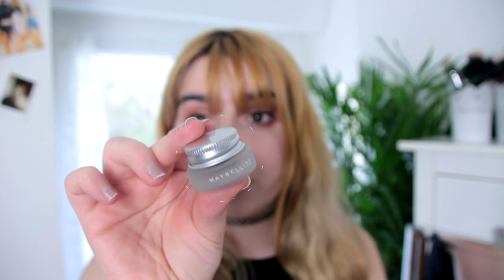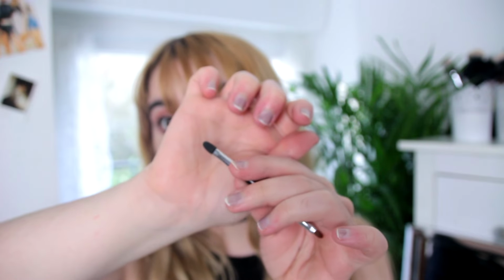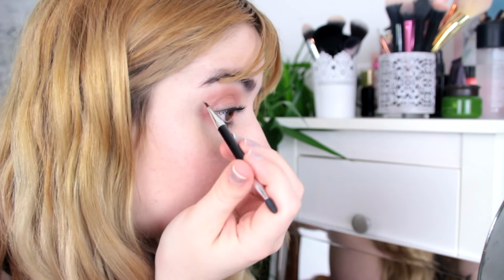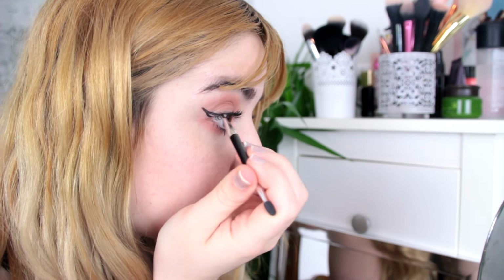MAYBELLINE GEL EYELINER LASTING DRAMA ☼ 1MINUTE TEST ☼ | FashionistaSG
HEY ♥ (WATCH IN HD )

Here is my 1 minute test "serie" where I will test product in a 1/2 minute video ! Quick but presenting you a good review & a demo !   ♥

My opinions are mine and mine only

ANY questions or you just wanna talk

Music & Sound :

► Music, Youtube library - Summer smile.

► Camera used ◄

Canon 700D
Sigma 18-250mm